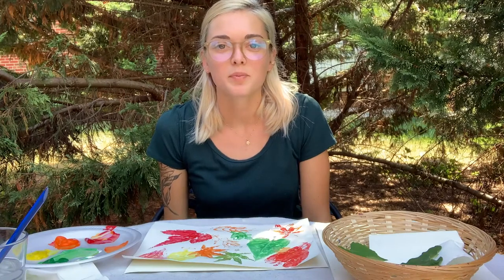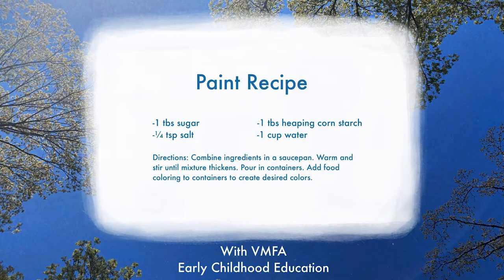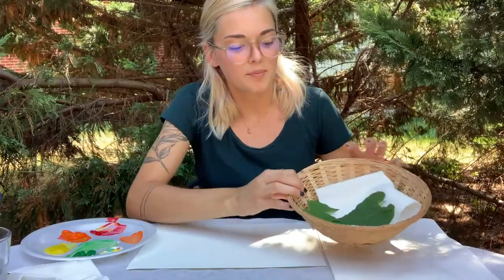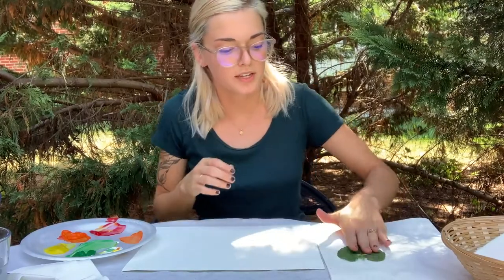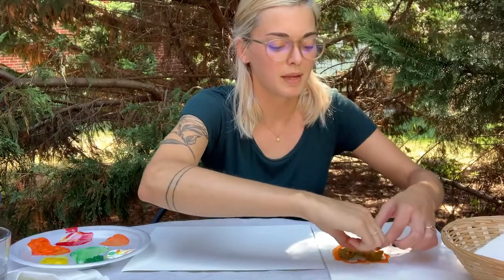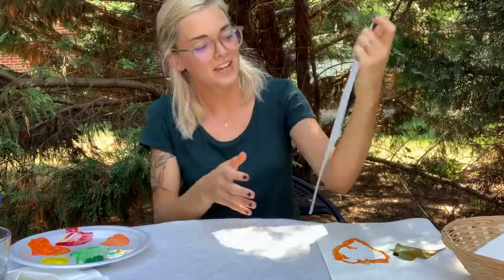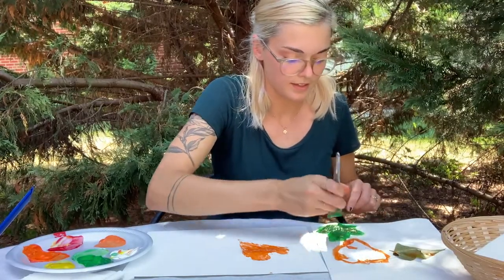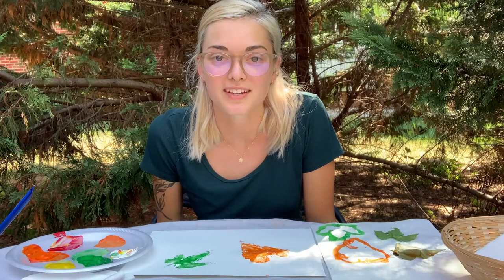Little Hands Create: Leaf Prints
Create colorful prints using leaves and paint.